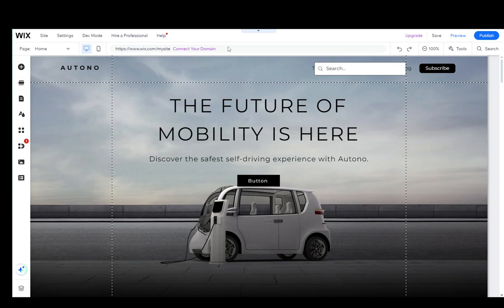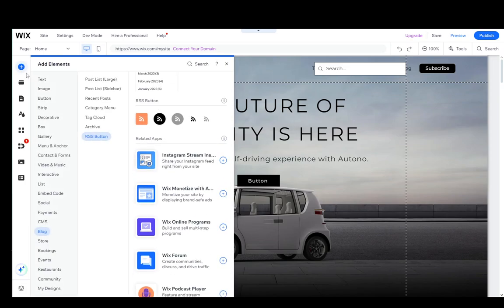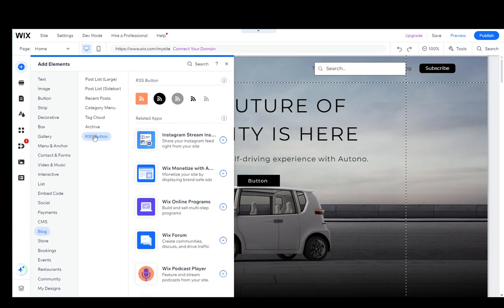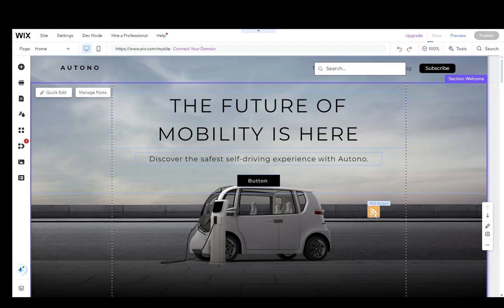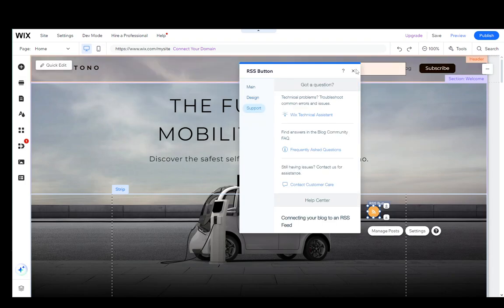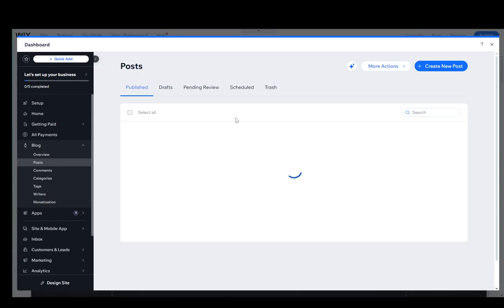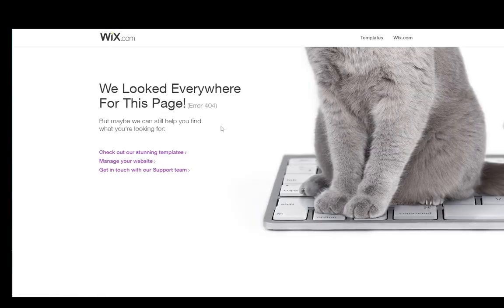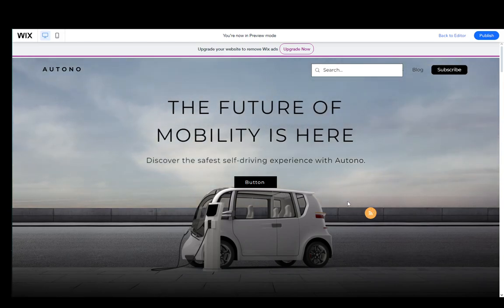How To Add Rss Feed In Wix Tutorial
Today we talk about add rss feed in wix,rss feed,how to add rss feed to wix website,embed rss feed